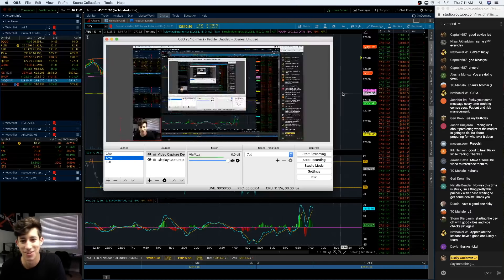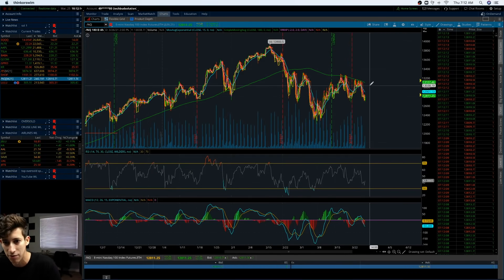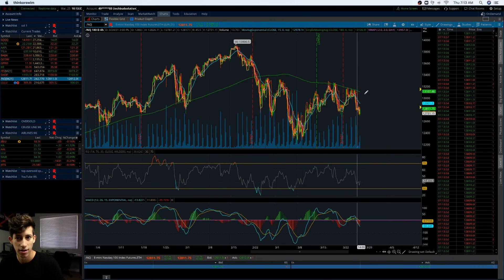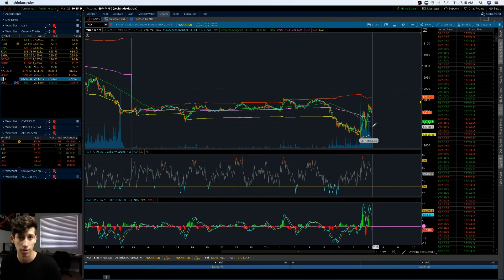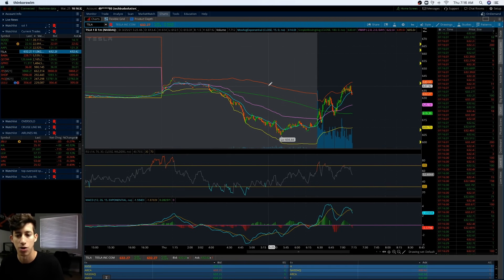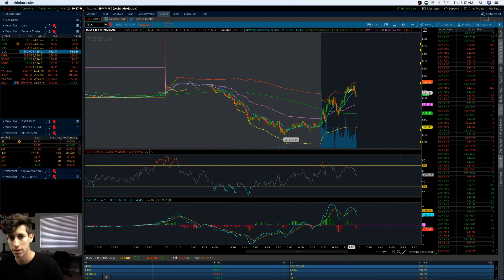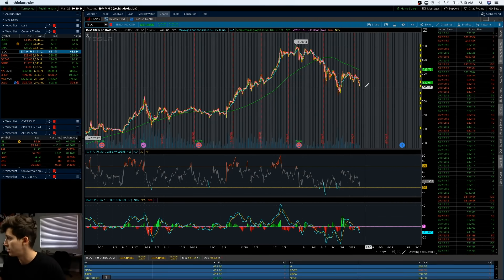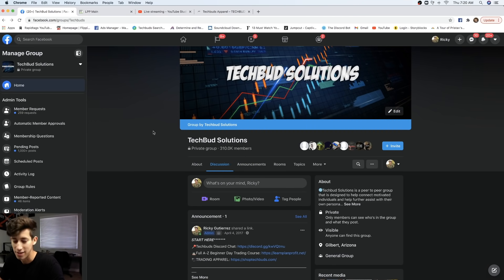⏰ THE STOCK MARKET IS GETTING WORSE...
US stocks decline as traders weigh new Powell comments and the continued Suez Canal blockage.

2. 📈 A-Z Beginner Day Trading Course